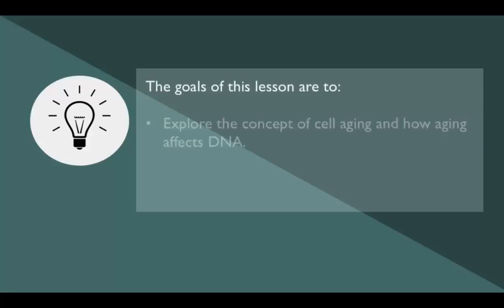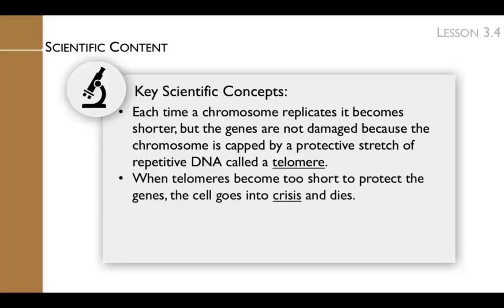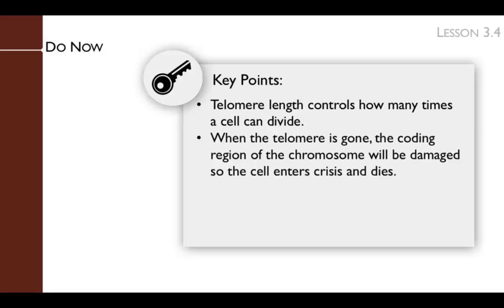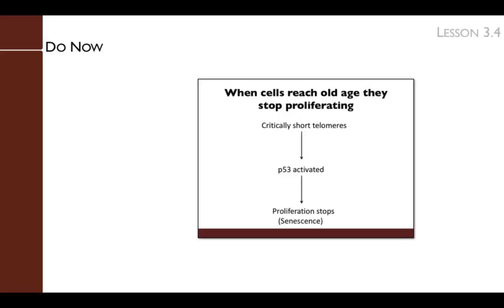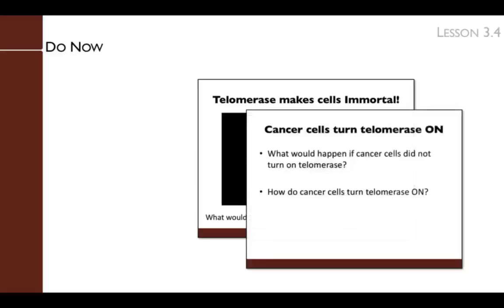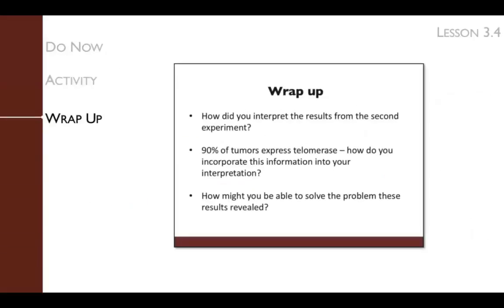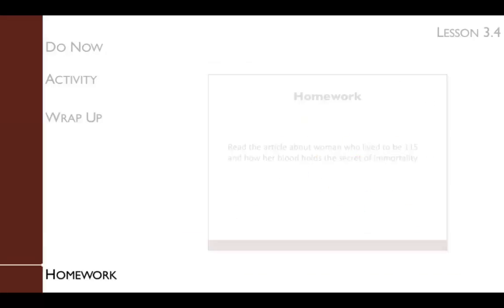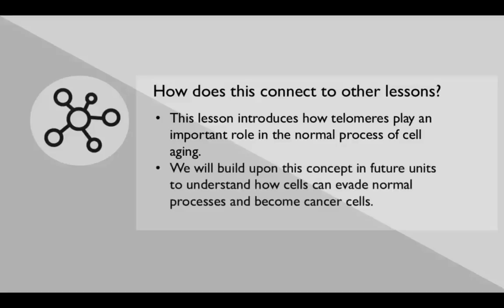CA Lesson 3.4